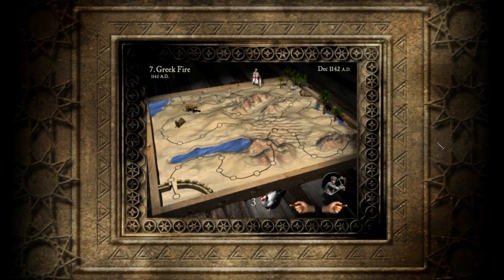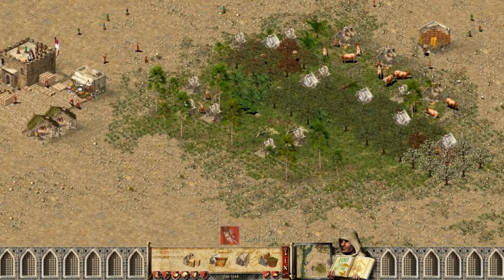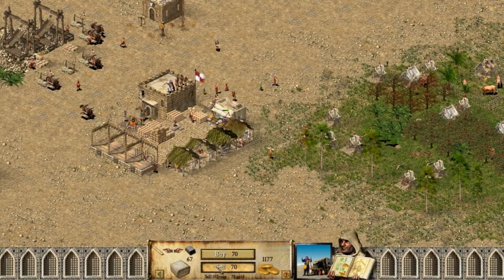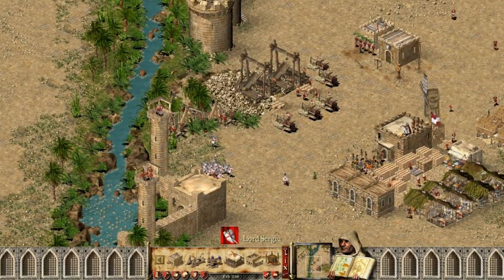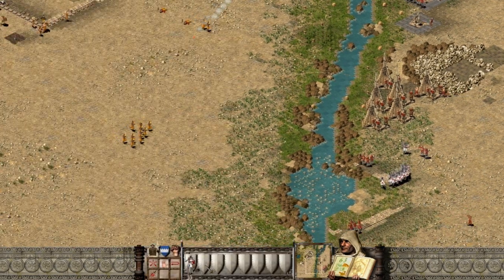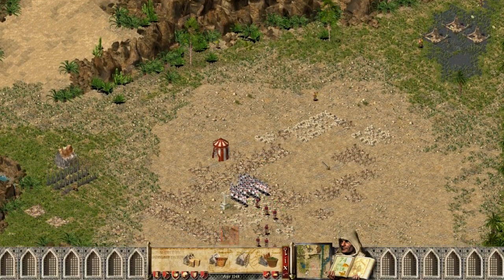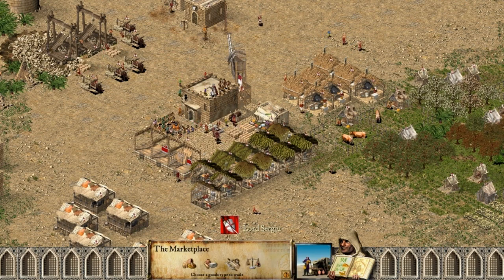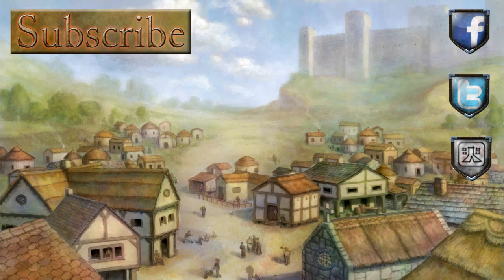Stronghold Crusader - Mission 7 | Greek Fire (Crusader Trail)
About Stronghold Crusader HD
Stronghold Crusader HD is a real-time strategy game developed by Firefly Studios and released in 2002. The HD version was released in 2012, which includes improved graphics and higher resolution support. In the game, the player takes on the role of a medieval lord who must build and defend a castle while also managing resources, recruiting armies, and battling enemy forces. The game is set in the Middle East during the Crusades and features various historical battles and scenarios. The game includes both a single-player campaign mode and multiplayer modes where players can compete against each other or team up to defeat computer-controlled opponents. Overall, Stronghold Crusader HD is a challenging and engaging strategy game that combines base-building, resource management, and tactical combat.

098hj 67gad 98u923uh ds9-8h-3